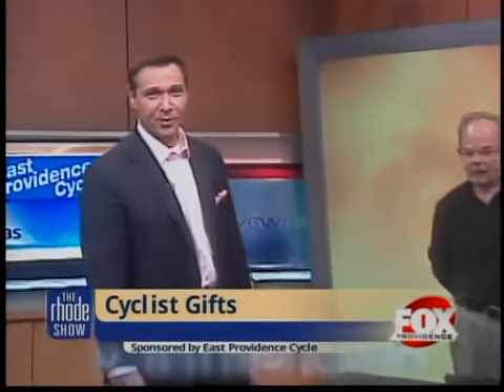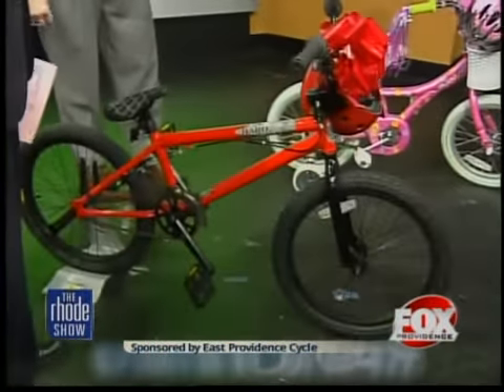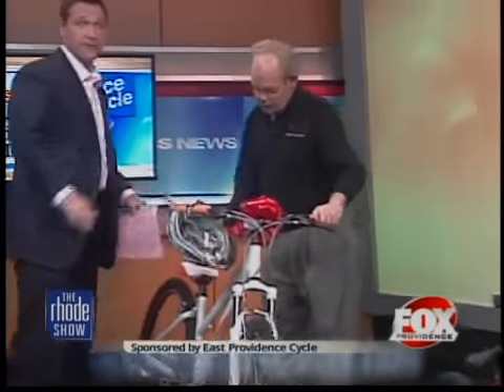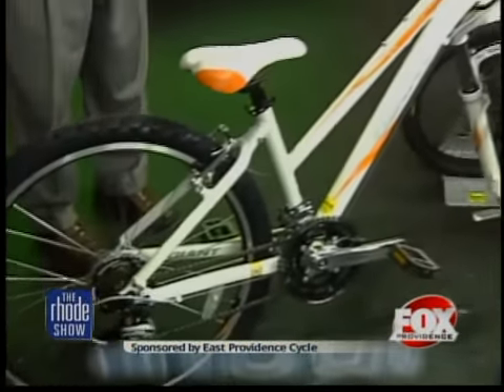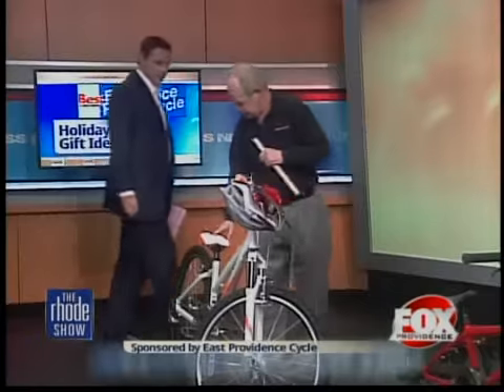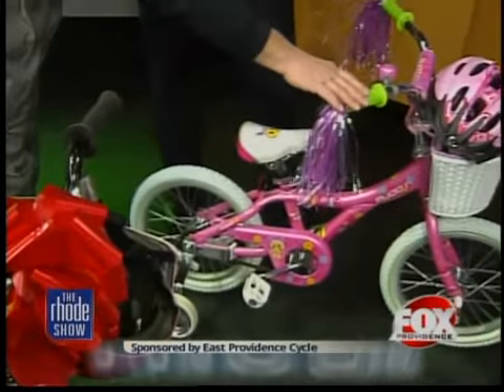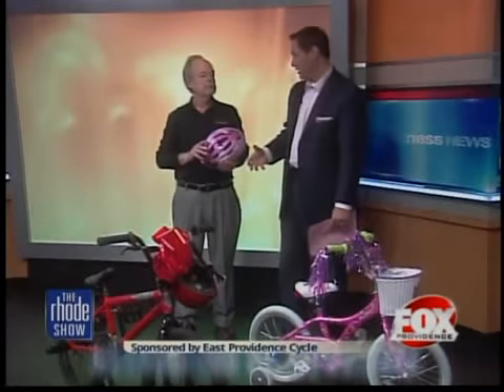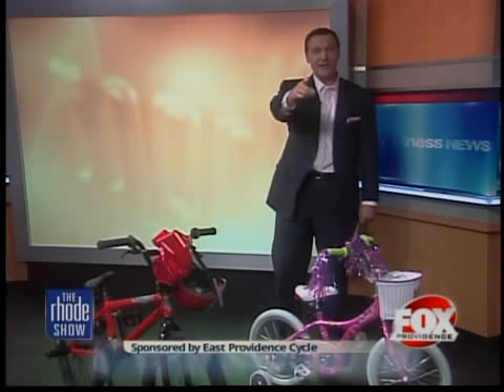Cyclist Gifts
Remember what it was like to wake up Christmas morning to see the brand new bike that you prayed for from Santa to bring you under the tree? This year may be the year to share that excitement. Joining us this morning is Rob Foulkes, owner of East Providence Cycle.